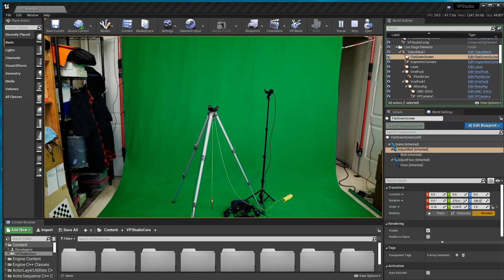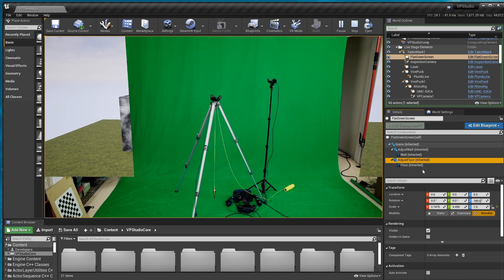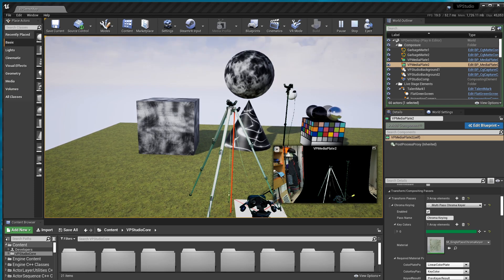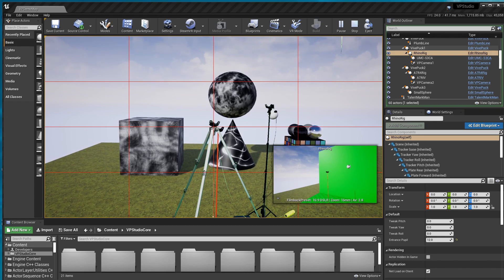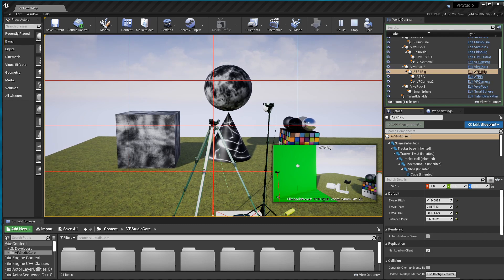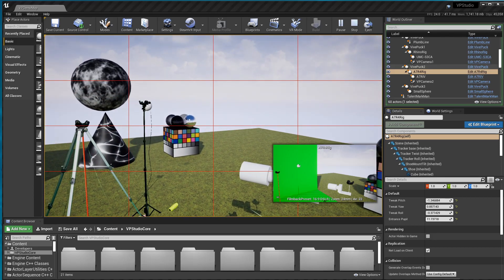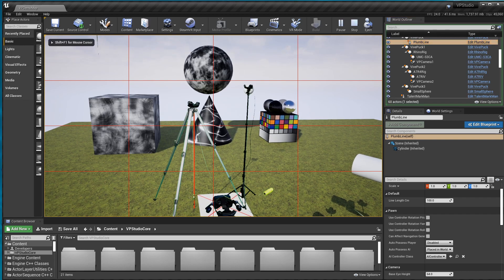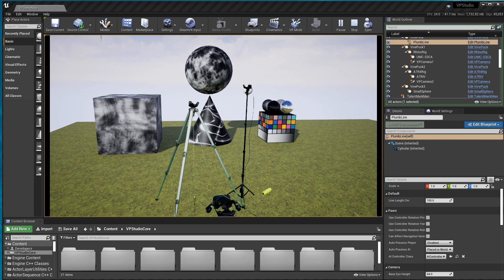Virtual Production - Tutorial 4 Studio Setup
This shows how to align cameras, greenscreen and the garbage matte in my VPStudio sample project.  Before doing this be sure to enter all your camera parameters (sensor size, lens focal length...etc) into the VPCamera in unreal you are using.

This aligns a second tracker with your camera so you can have trackers in your scene with objects attached to them.  If you don't have a second tracker you can put a real object in your studio and an object the same size in your virtual set and align them.  For example you could put a tripod & plumb bob like mine in your studio, then make a simple 3d model the same size and height and put it in your virtual set, then use this process to line them up.

This tutorial uses Release 1 of my VPStudio project available